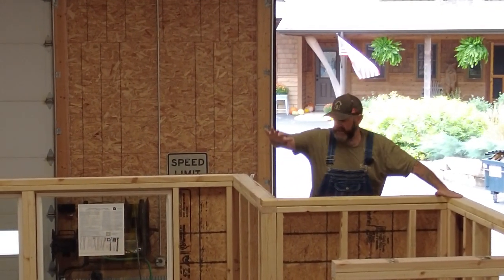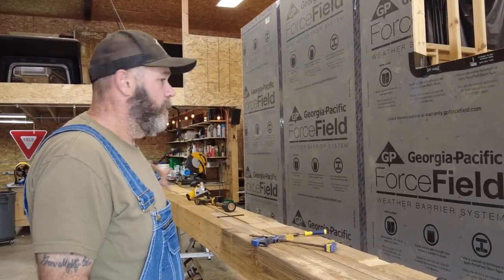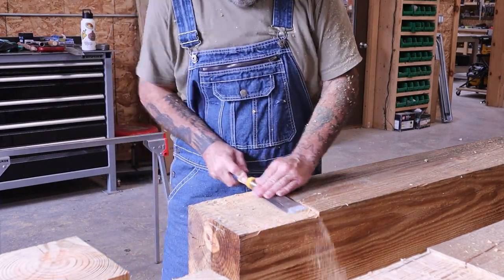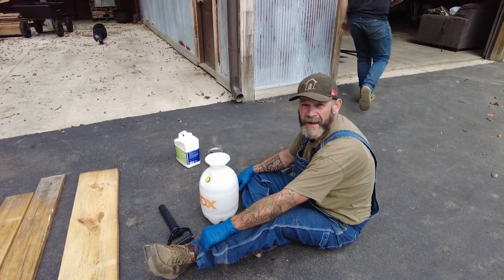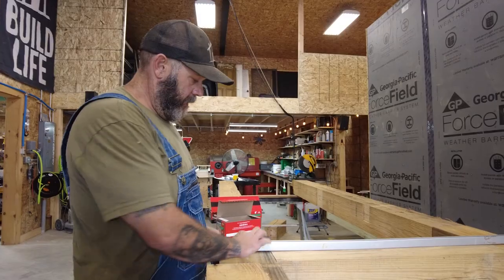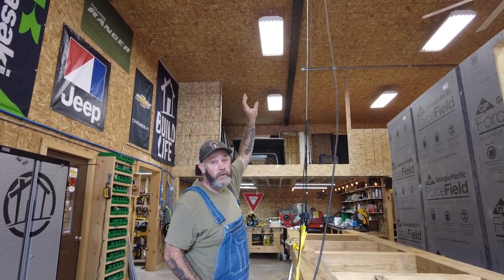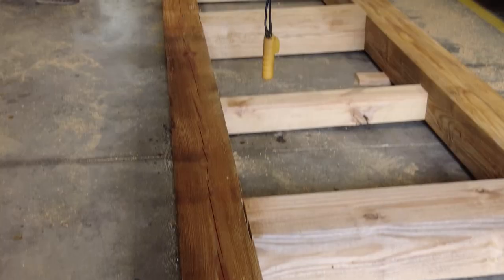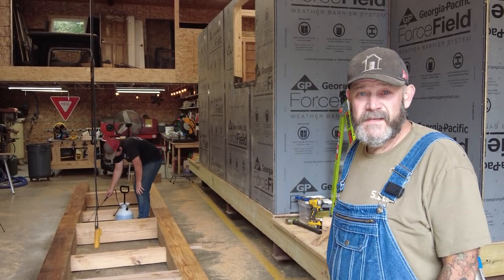Breaking Things & Making A Mess | Mini Cabin Build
In this week of our mini cabin build, we finish constructing our two timber frame roof structures that will sit on either side of the cabin. Next time we'll get them installed and move onto our vaulted ceiling and roof to accomodate our cabin's loft...

On this channel I make weekly videos documenting the build of my rustic mountain rental cabins. When not on a build trip I make videos building and preparing for the trips as well property maintenance, firewood and my outdoor wood boiler.